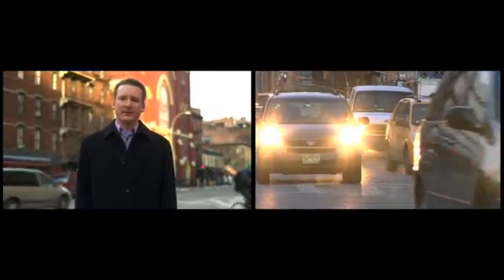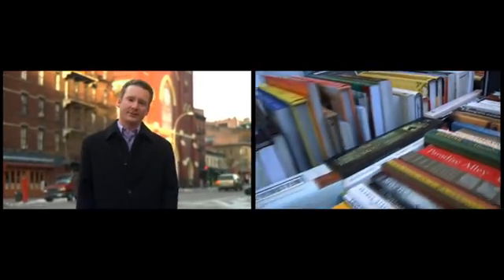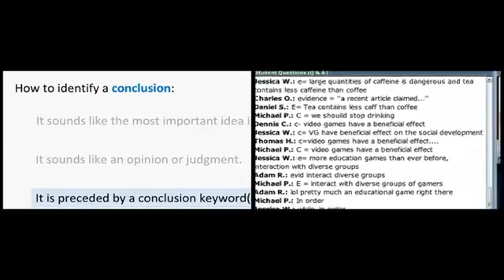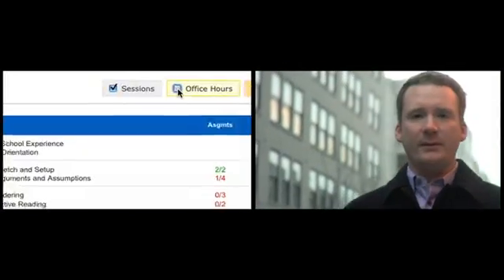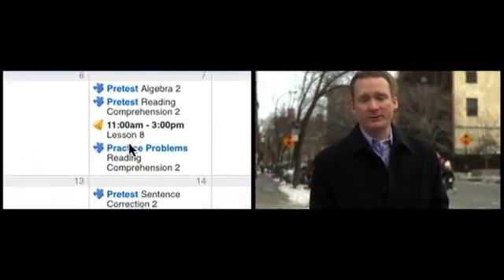Knewton Experience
This little video is our attempt at showing you guys who we are and what we do best. Enjoy!